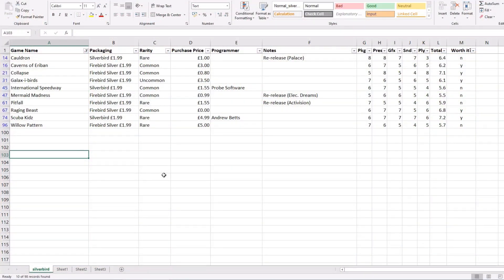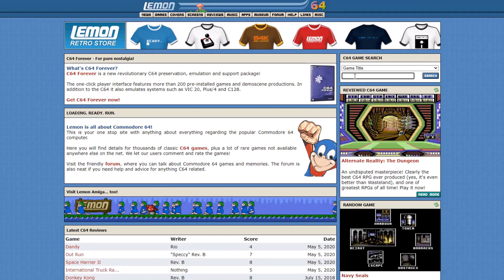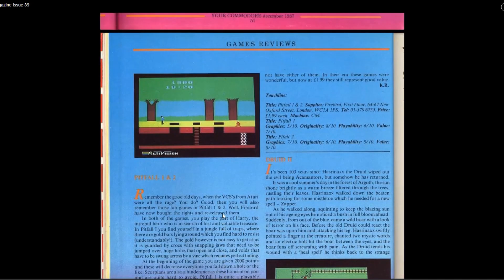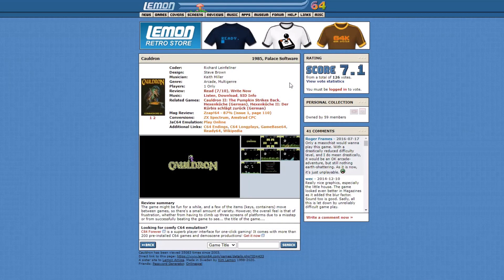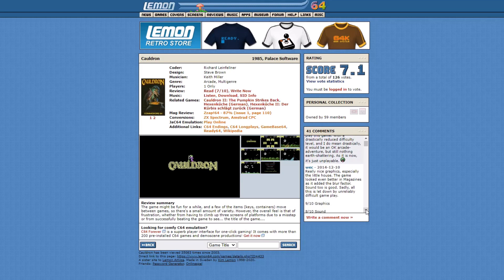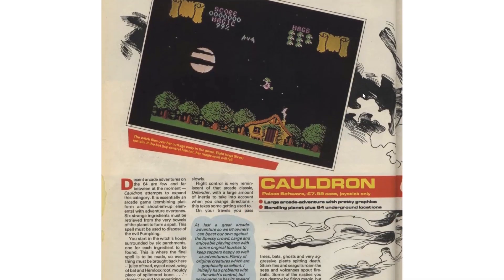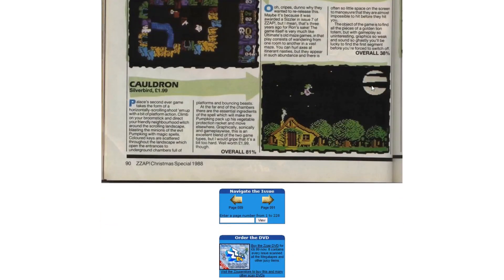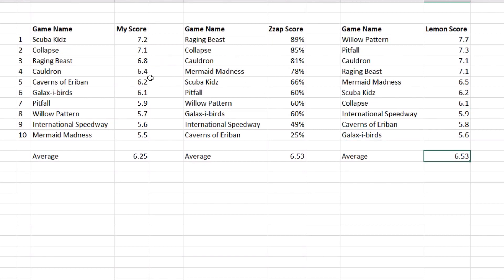The Silverbird Selection - Comparing my reviews with ZZap! Games 31-40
In this video I'm comparing the review scores for my last ten game reviews (games 31-40) with those given to the games in ZZap! magazine back in the 80s, and also the scores given by Lemon64 users.

If you have any games from this series that you're interested in selling (which I don't already have) then please get it touch!